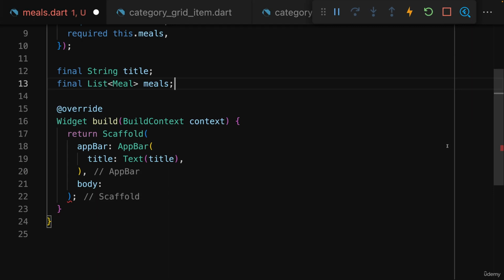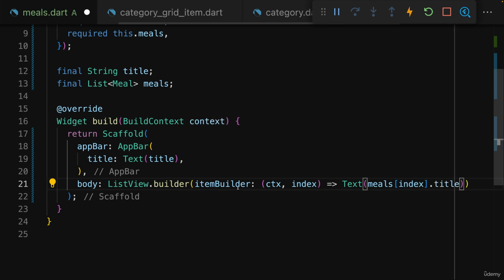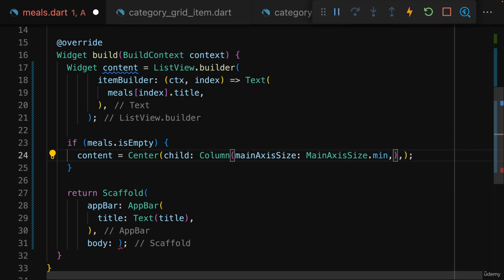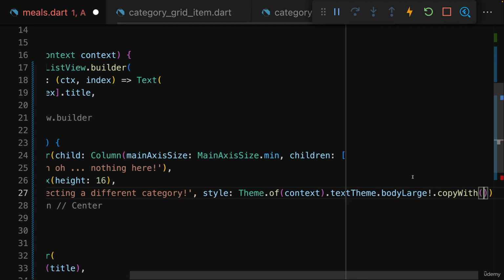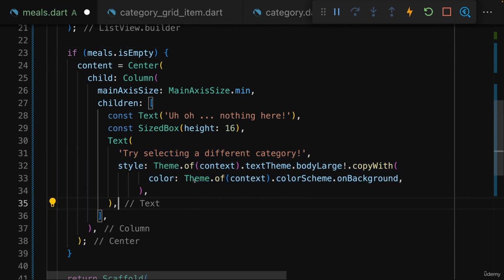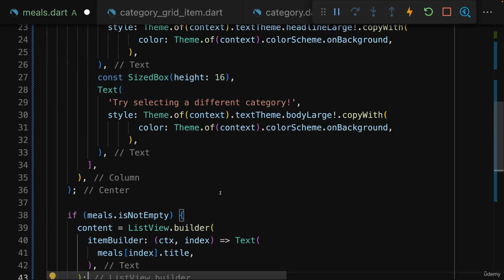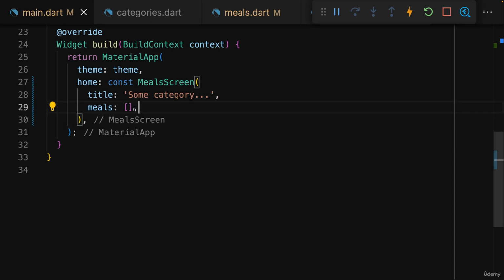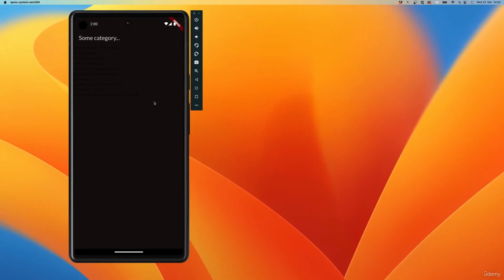157 Loading Meals Data Into a Screen